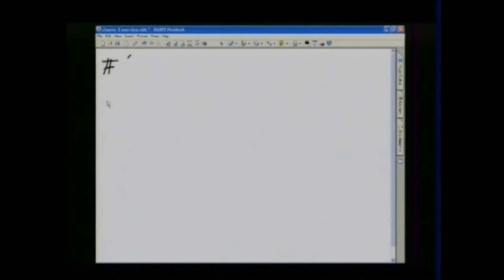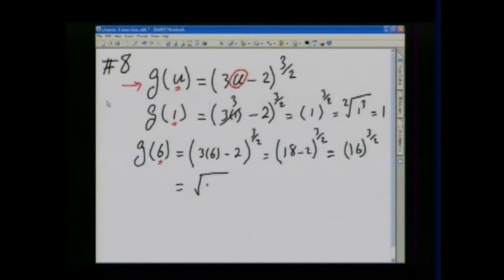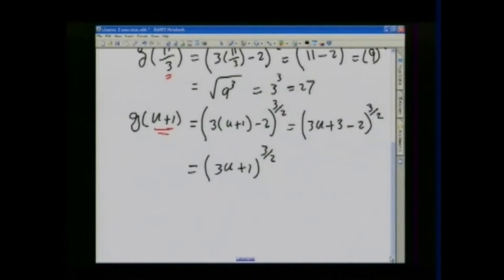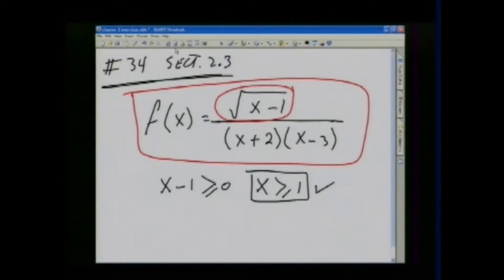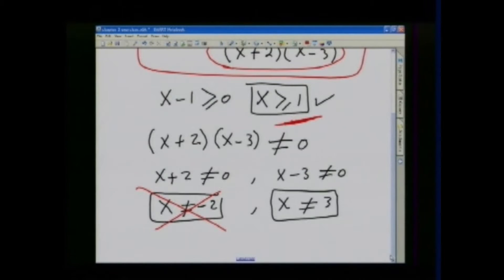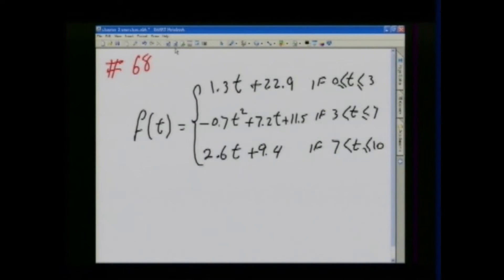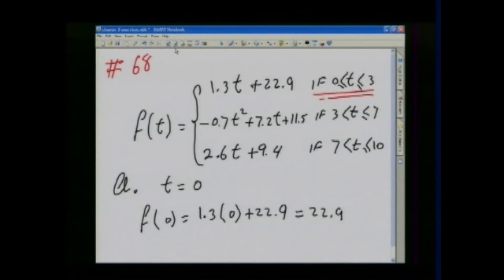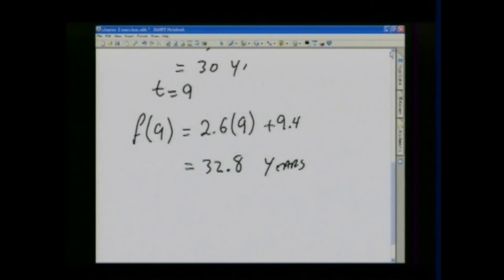ECON 2070 - Exercise 2.3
Dr. Jafar Alavi